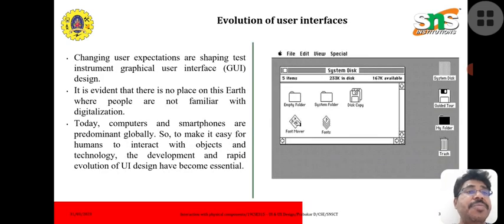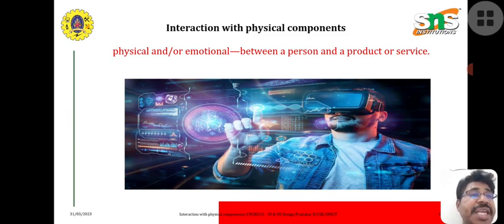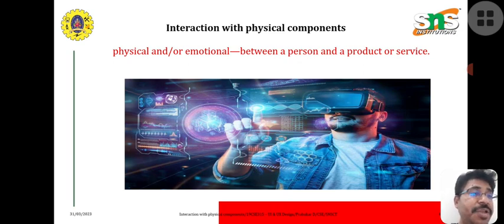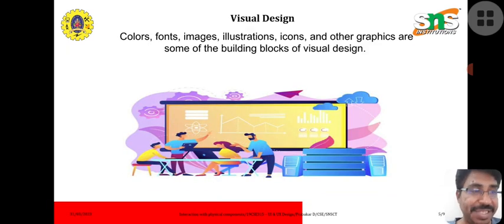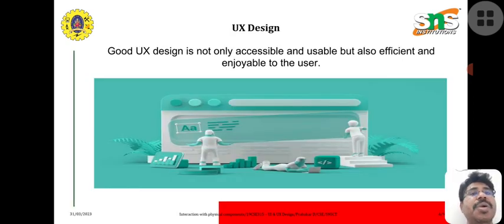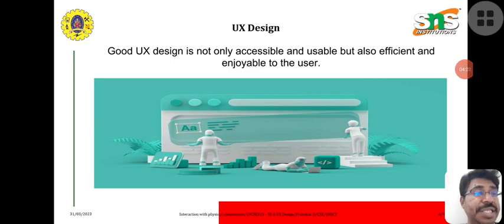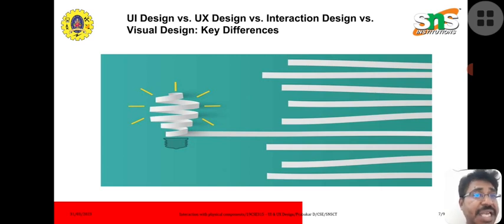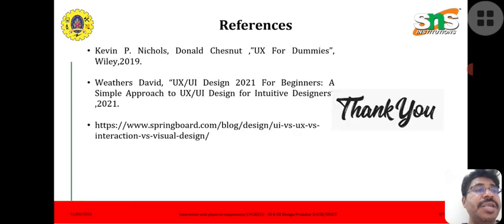Interaction with Physical Components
Interaction with physical components to virtual machines.